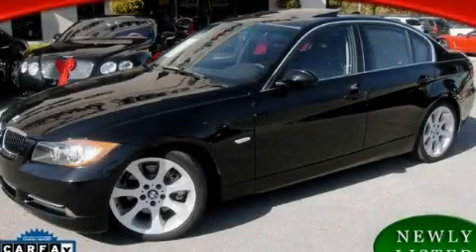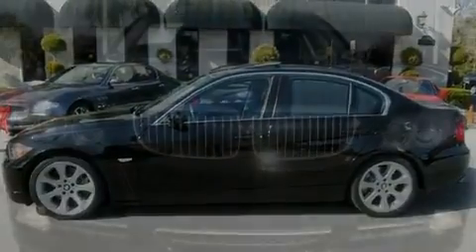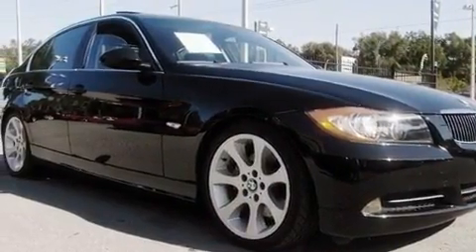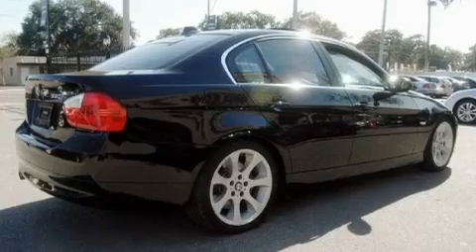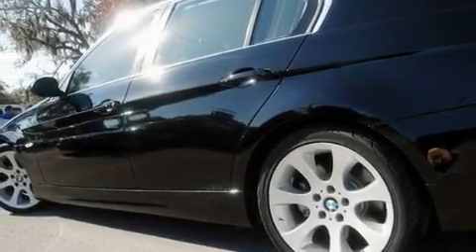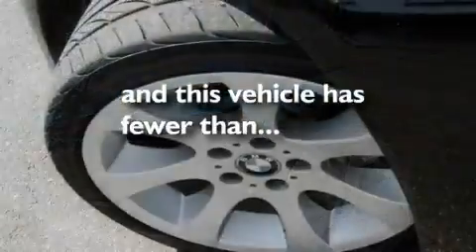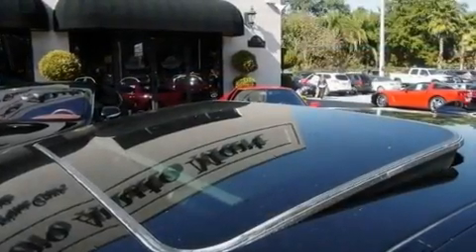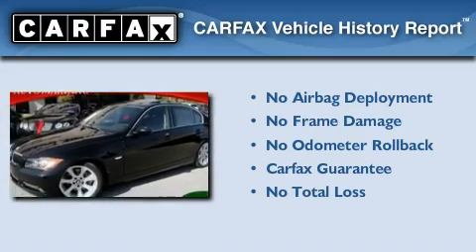2006 BMW 330i Sedan 6 Speed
Year: 2006
 Make: BMW
 Model: 330i
 Engine: 3.0L DOHC high-output 24-valve I6 engine
 Trans.: Manual
 Exterior: Other
 Miles: 51,706
 Interior: Other
 Stock: Z86375

 http://

 12950 N. Florida Ave.

 Pre-Owned 2006 BMW 330i Sedan 6 Speed Tampa Florida